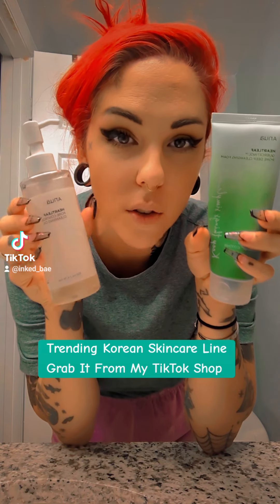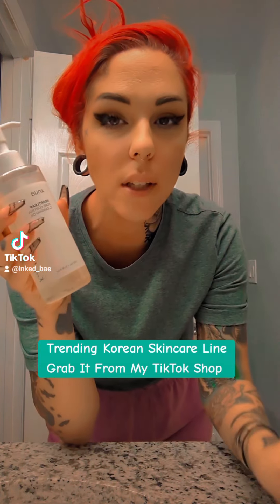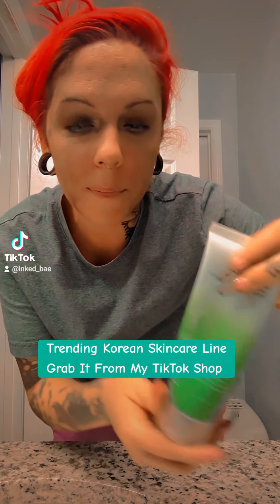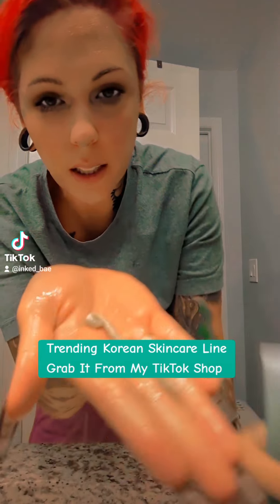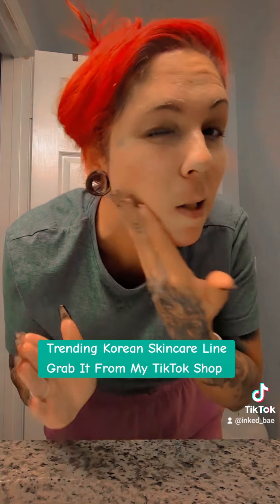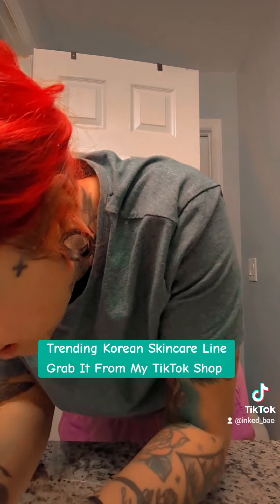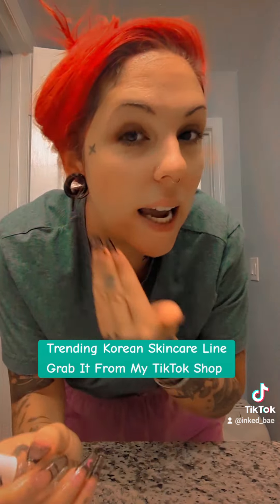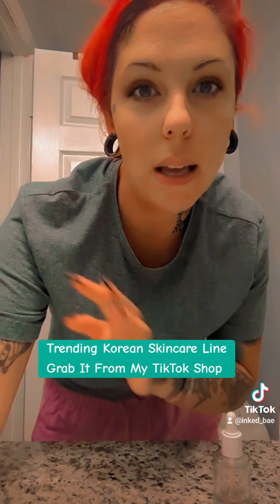Trending Korean Skin Care From My TikTok Shop